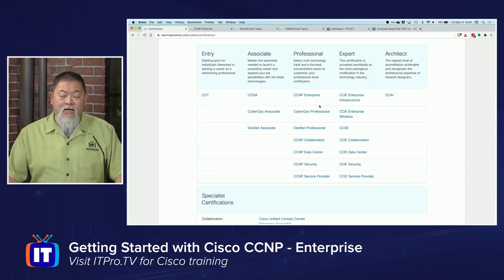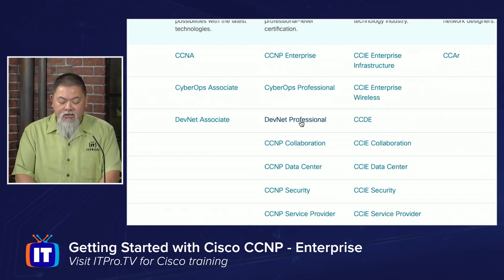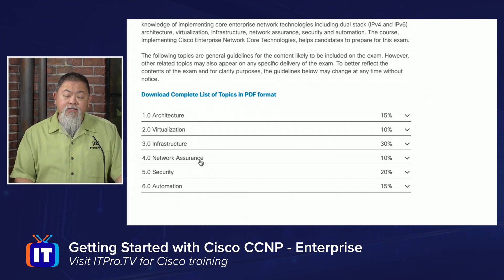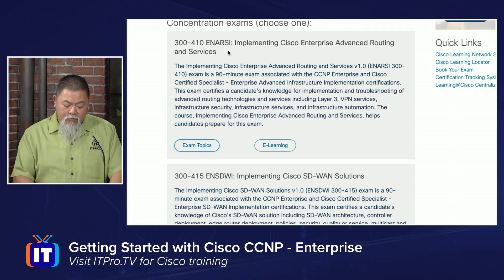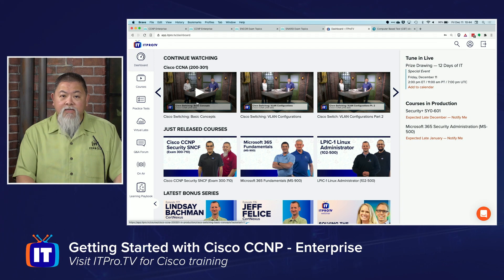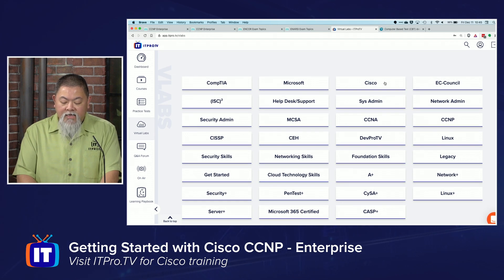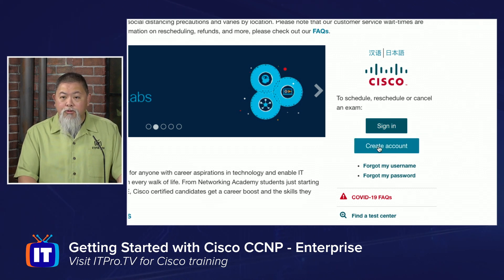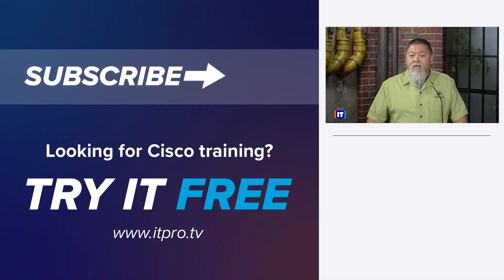Getting Started with Cisco CCNP Enterprise (Cisco Certified Network Professional)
Want to take your networking skills to the next level? Achieving a CCNP Enterprise certification proves your skills with enterprise networking solutions. To earn the certification, you pass two exams: one that covers core enterprise technologies and one enterprise concentration exam of your choice, so you can customize your certification to your technical area of focus.

Join Cisco expert Ronnie Wong in this video to see how you can get started on your CCNP journey today.